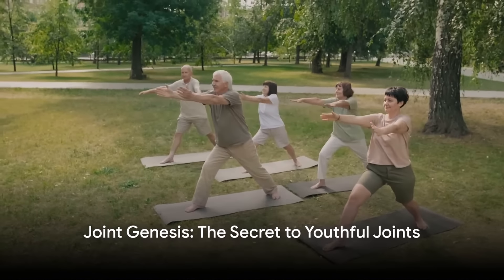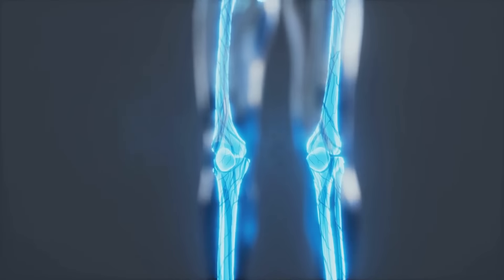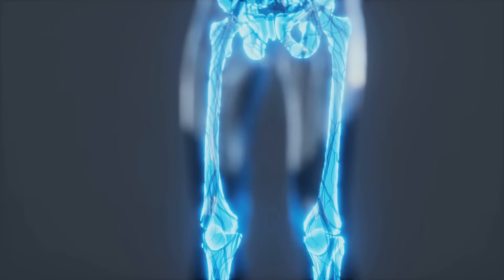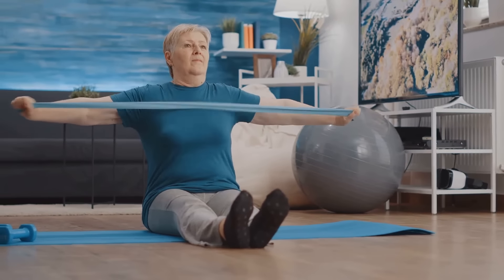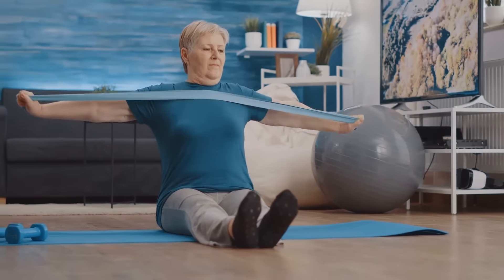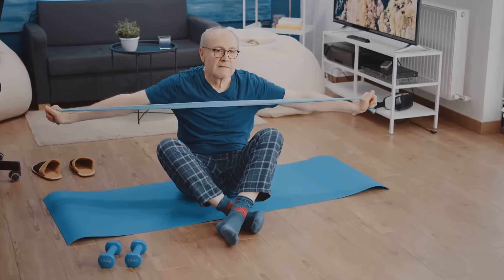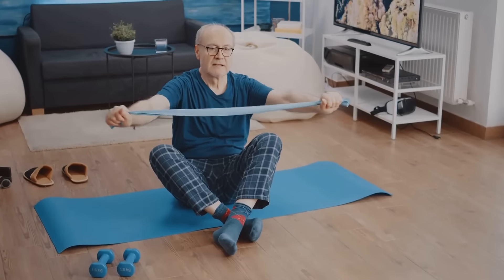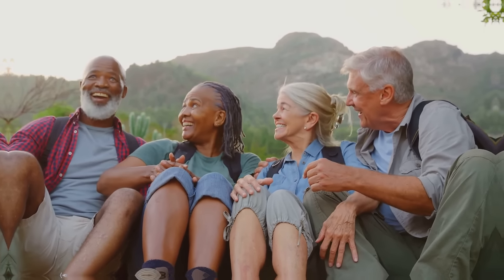Joint Genesis BIODYNAMIX The Secret to Youthful L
BioDynamix Joint Genesis, Joint Support Formula, Promotes Joint Function, Comfort, and Flexibility. Support Joint Health, Comfort, And Flexibility: The key ingredient in our patented Joint Genesis formula is Mobilee, which consists of hyaluronic acid, collagen, and polysaccharides. These elements work together to support the health of the synovial fluid, cartilage, and bone for optimal joint comfort and flexibility.